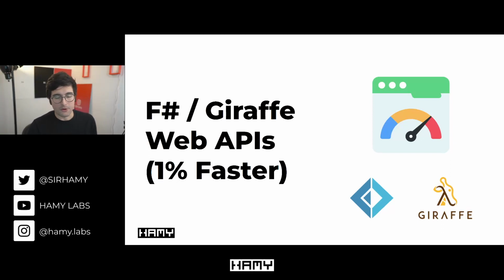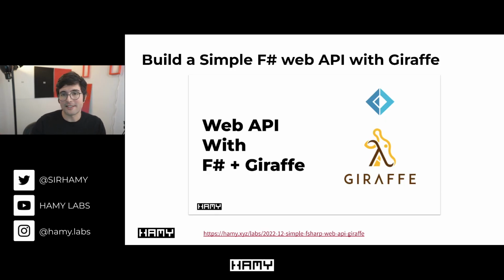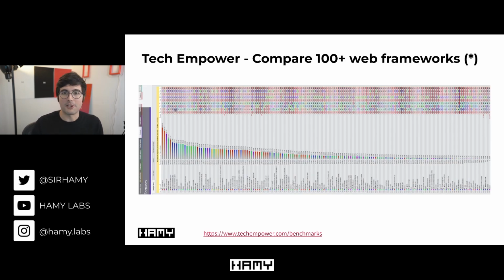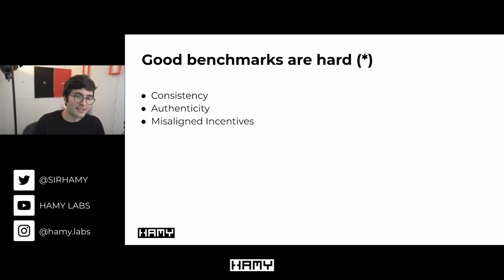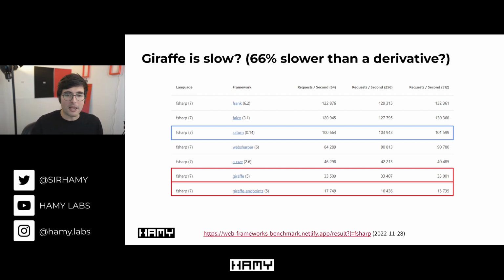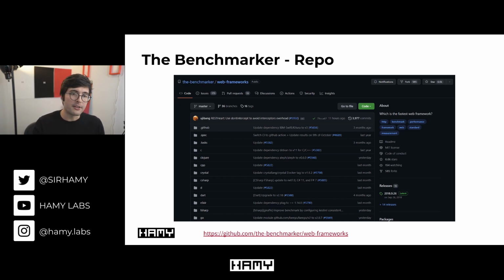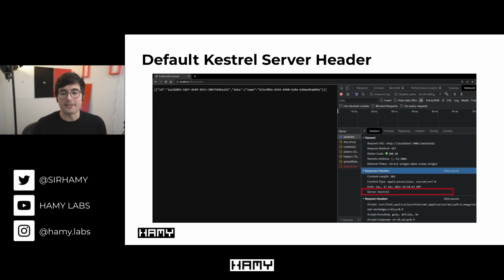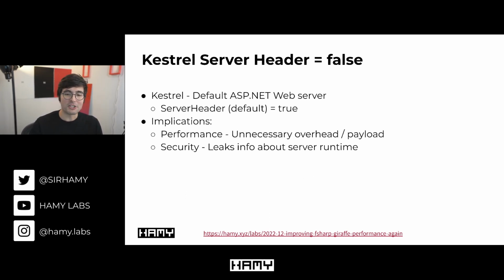F# / Giraffe Web APIs - 1% faster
In this video we take another dive into web API performance with F# and Giraffe. We dive into the performance improvement, how it works, and the small change you can make to any Giraffe / ASP.NET server to make it faster and more secure.

Chapters

00:32 - F# / Giraffe Web APIs
01:40 - Benchmarks (*)
04:30 - The 1% performance improvement

About me: I'm Hamilton - Creative Technologist / Entrepreneur. I build things with code and share my creations and process here. More about me